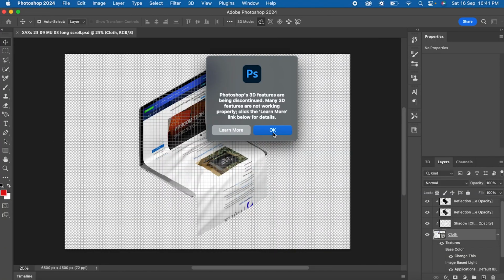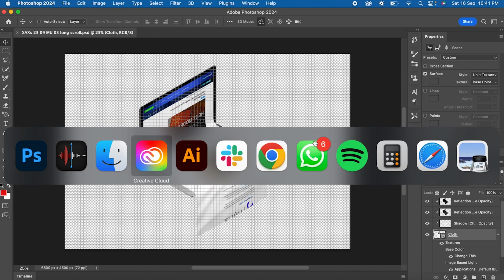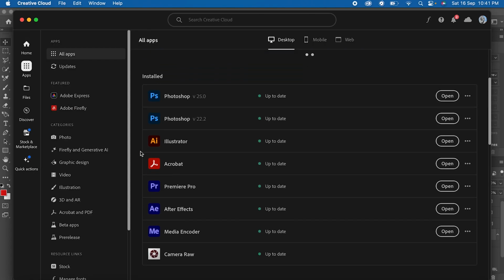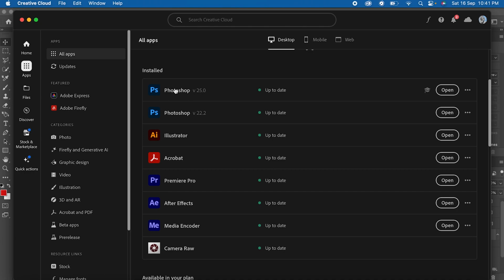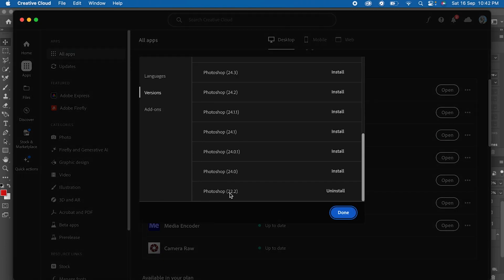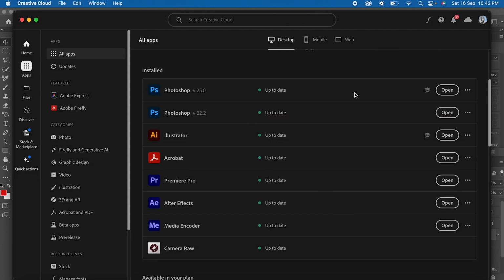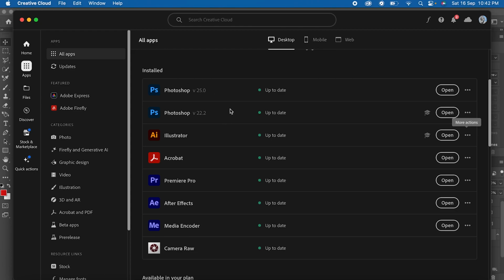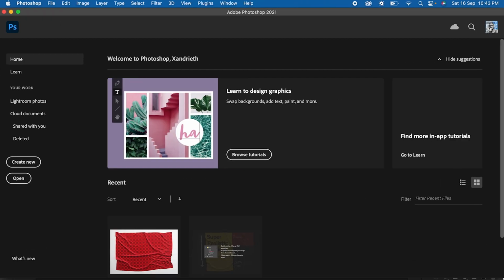How to solve 3D featured discontinued error in Adobe Photoshop | Graphic Design Tutorial....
A complete graphic design tutorial explaining how to handle the error message of 3D features discontinued in Photoshop and how to work on 3D elements on Adobe Photoshop...

About the Channel:

Welcome to XAXs Corps. We are an award-winning branding firm based in Bhubaneswar, India and we design beautiful solutions for your problems….

Our beautiful designs don’t just look appealing to the eyes but also solve real-life problems bridging the gap between your imagination and reality irrespective of where you, your brand and your audience is located….

The goal of our YouTube channel is to share our knowledge and educate every designer or design enthusiast in the field of design.